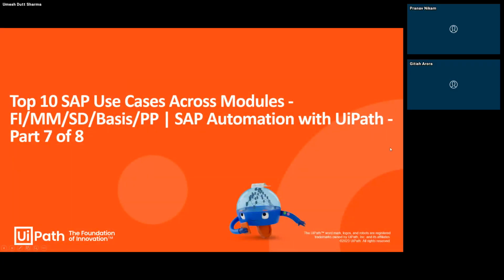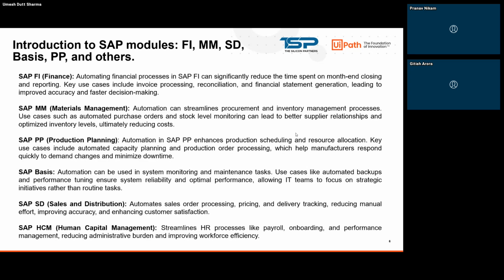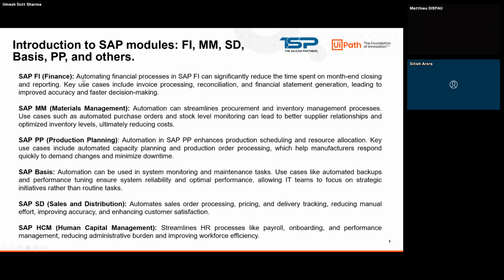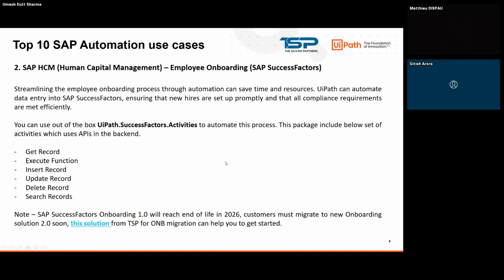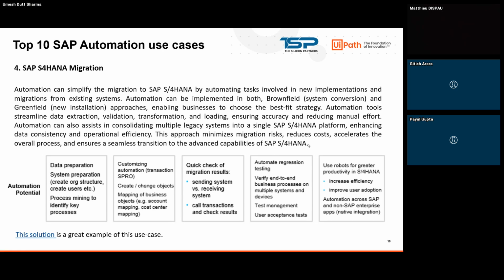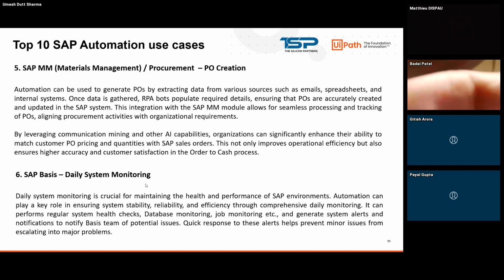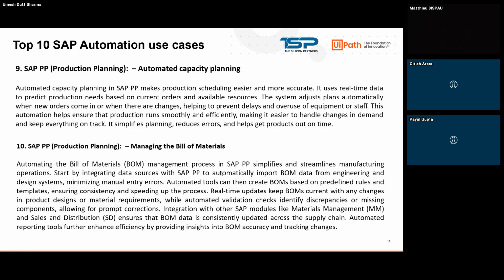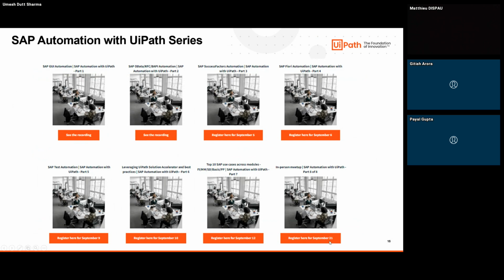Top 10 SAP Use Cases Across Modules - FI/MM/SD/Basis/PP | SAP Automation with UiPath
Explore the top 10 SAP use cases across various modules in this informative webinar. Designed for SAP professionals and automation enthusiasts, this session will provide detailed insights into how UiPath can automate key processes in SAP modules such as FI, MM, SD, Basis, PP, and more. Learn about practical applications, benefits, and how to get started with automating these use cases in your own

Agenda:

Overview of the session's objectives.
Introduction to SAP modules: FI, MM, SD, Basis, PP, and others.
Top 10 SAP Automation Use Cases
Finance (FI): Automating financial transactions, reconciliations, and reporting.
Material Management (MM): Streamlining procurement, inventory management, and vendor management.
Sales and Distribution (SD): Enhancing order processing, invoicing, and customer service.
Basis: Monitoring system performance, managing user access, and automating backups.
Production Planning (PP): Optimizing production schedules, tracking production orders, and managing resources.
Additional use cases in other SAP Modules.
Cost savings and ROI.
Live Demo: Automating a Key SAP Process
Step-by-step demonstration of an SAP automation scenario.
Best practices and tips for successful automation.
Interactive Q&A Session
Details on upcoming webinars and training sessions.